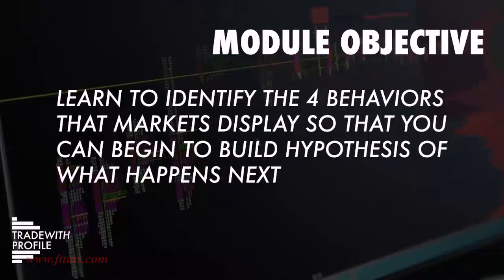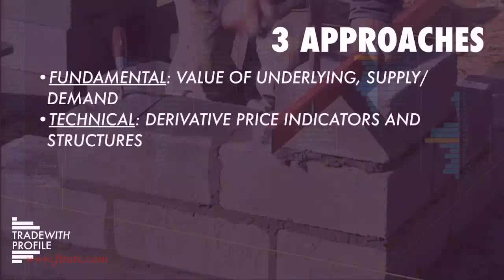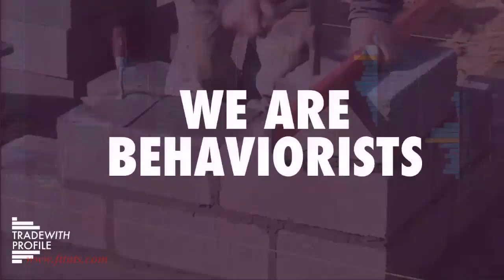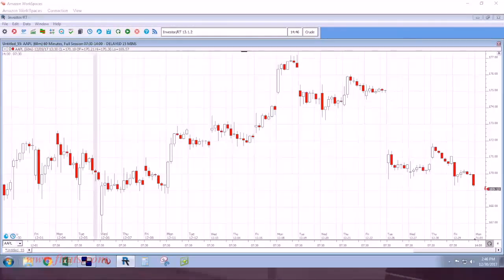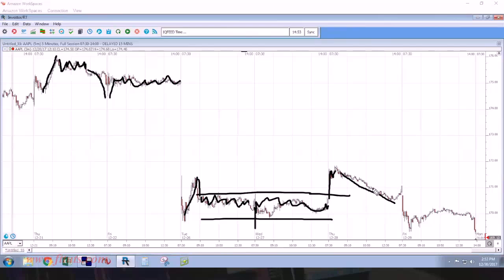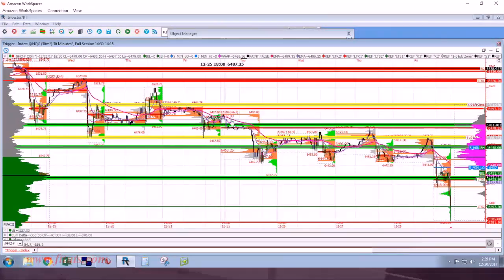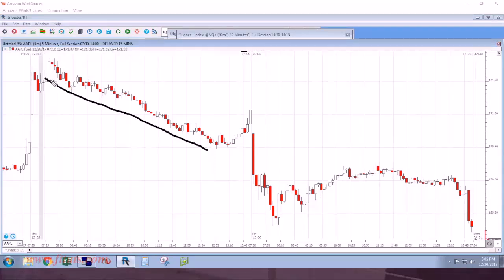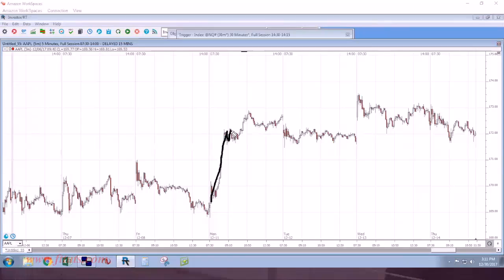Trade With Profile – Video On Demand Pathway 2. 4 MARKET BEHAVIORS AND HOW TO SEE THEM